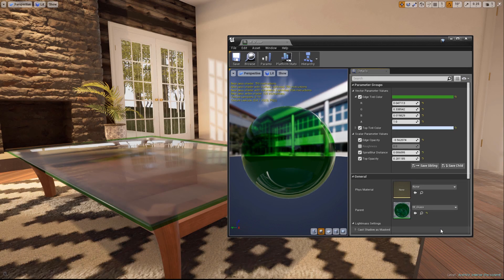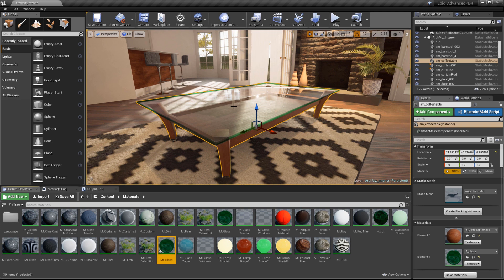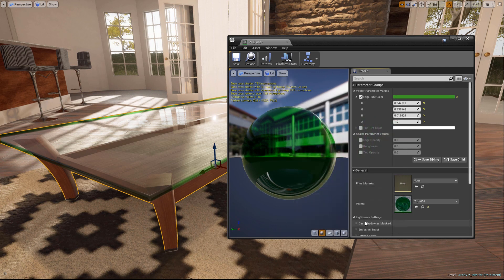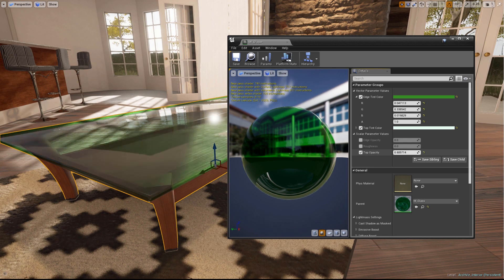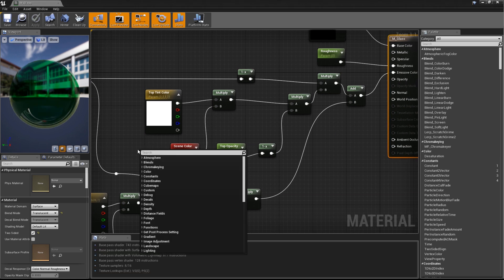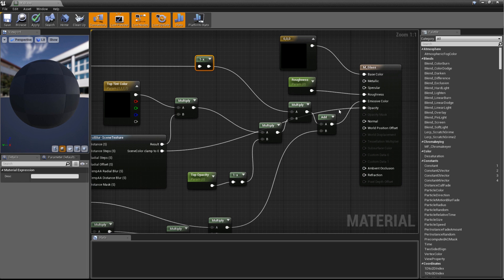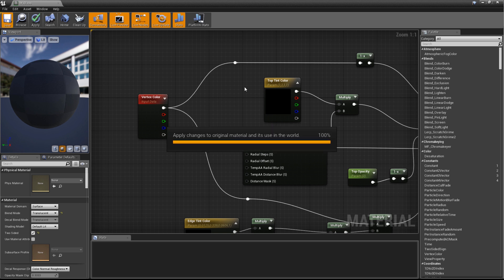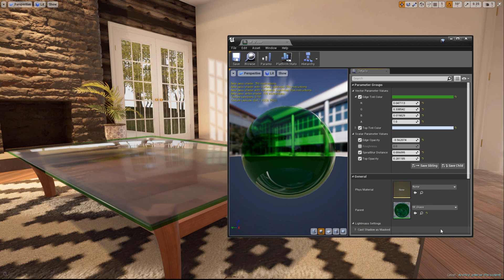Materials - Tinted Glass Part 2 | Tips & Tricks | Unreal Engine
In the second part of our Unreal Tips & Tricks video tutorial on Shader Effects, we look at how to easily add a frosted glass look to any glass surface and how to control the location, strength, and opacity of the effect.